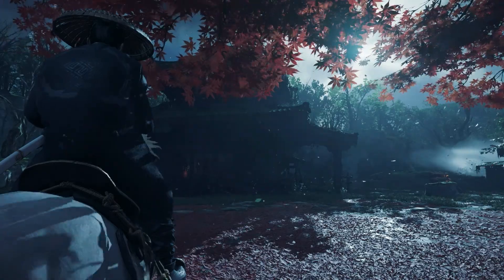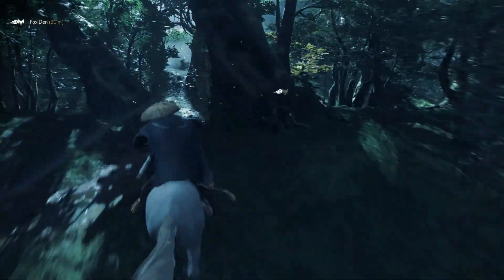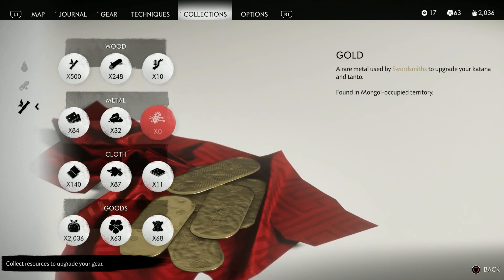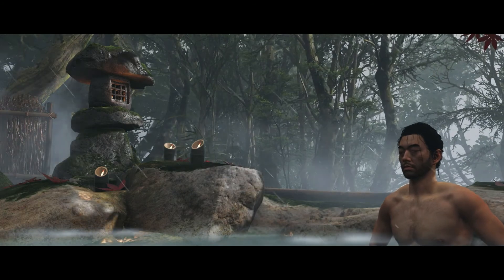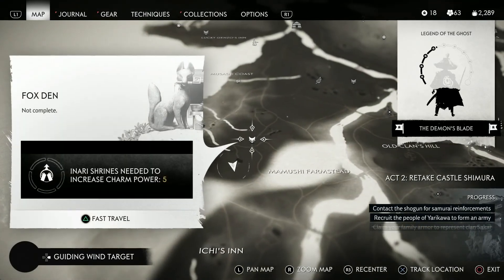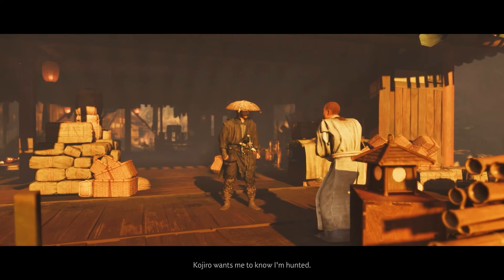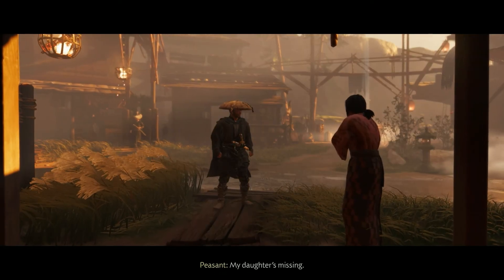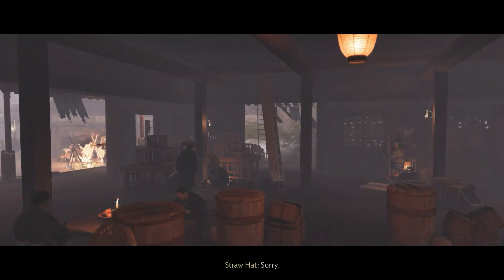Ghost of Tsushima (Part 19) | Senior Citizen Stories (Streamed Jul 24, 2020)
Featured Game: Ghost of Tsushima from Sucker Punch Productions